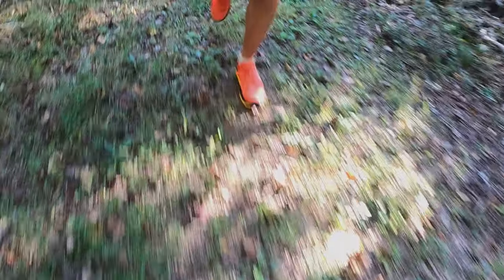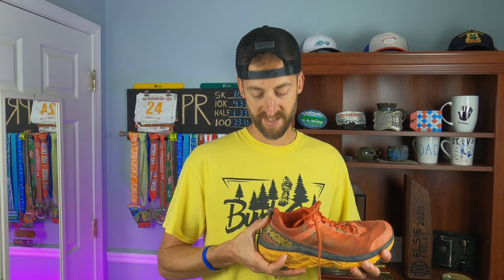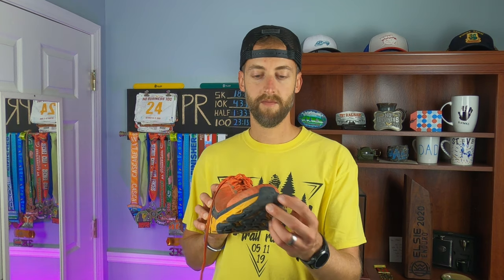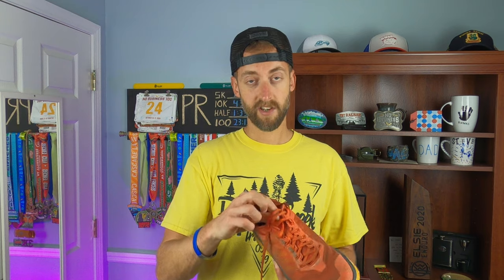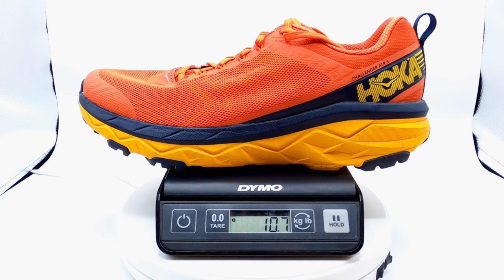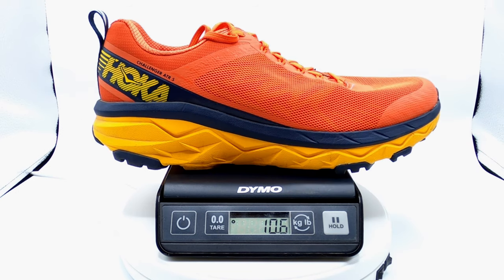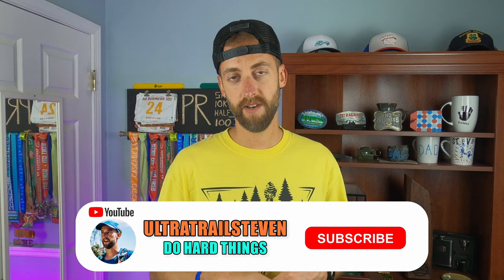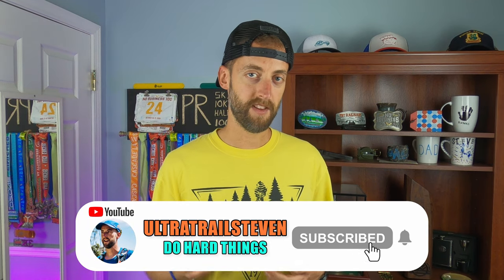Hoka Challenger ATR 5 Review | Good 100 Mile Shoe?!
The Hoka Challenger ATR 5 review in full!  Is it a good 100 mile shoe?!  I think so!  Check out this review!